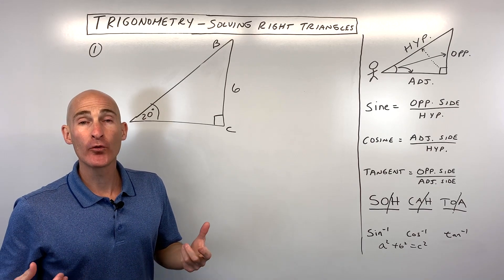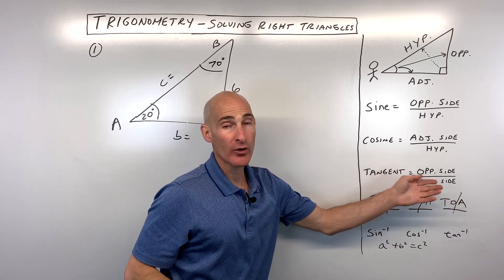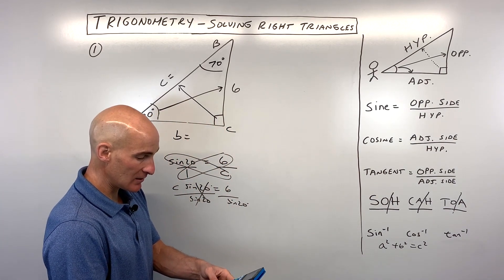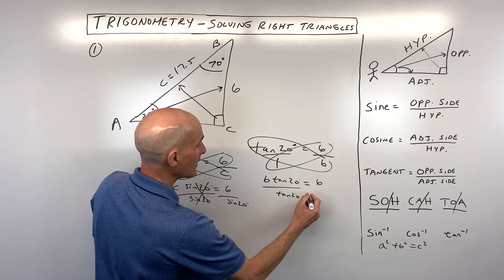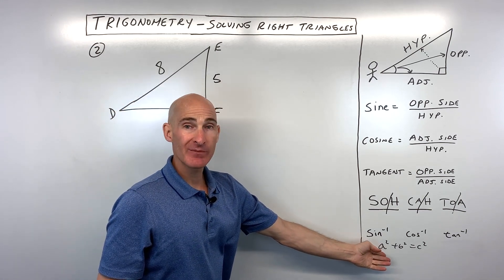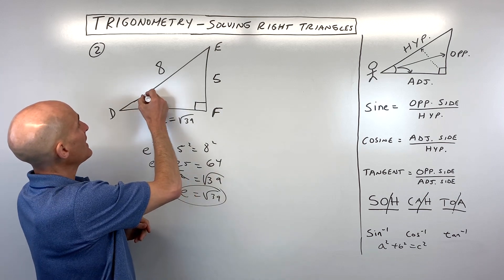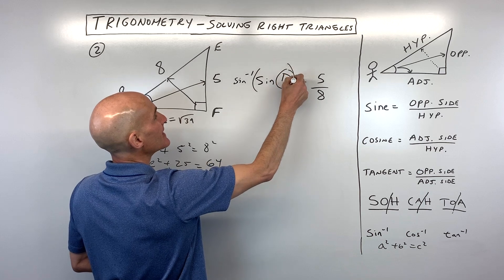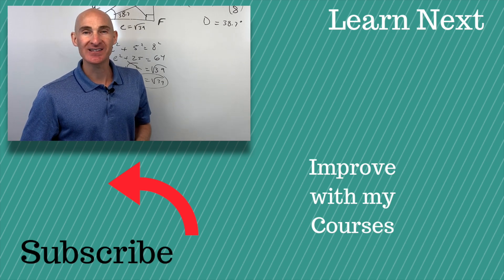Trigonometry - Solving Right Triangles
Learn how to solve right triangles in this video math tutorial by Mario's Math Tutoring.  We discuss two examples where you need to use trigonometric ratios such as sine, cosine, tangent and/or Pythagorean theorem and/or inverse trigonometric functions to solve for the missing angles.

 Help You Raise Your Scores & Pass Your Class. Videos Arranged by Math Subject as well as by Chapter/Topic. (Bookmark the Link Below)